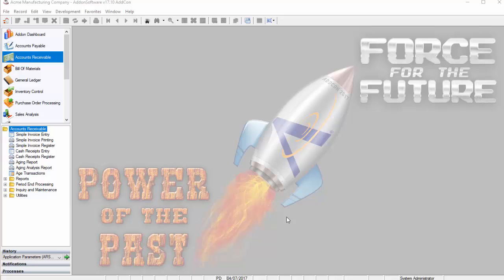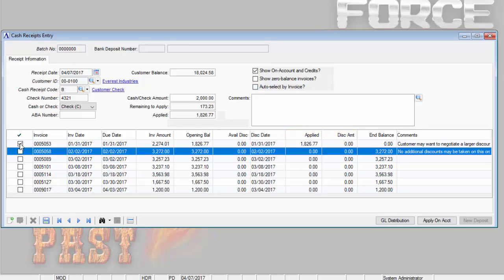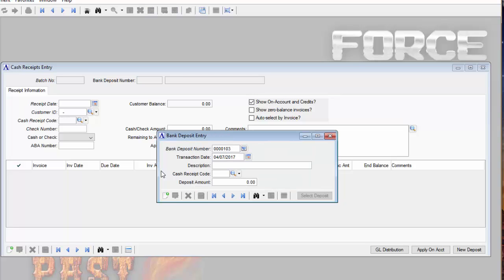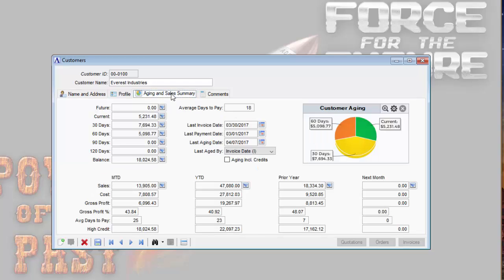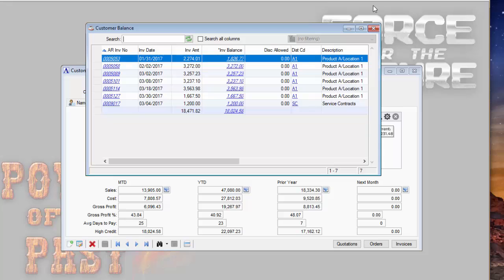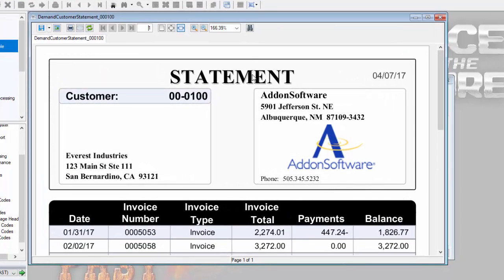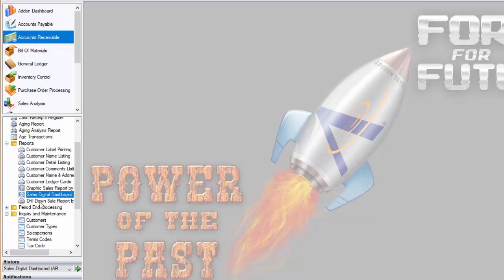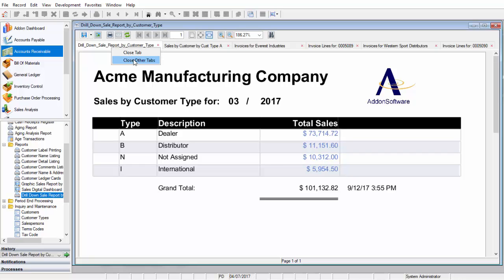AddCon Session5 New Addon Features1 AR